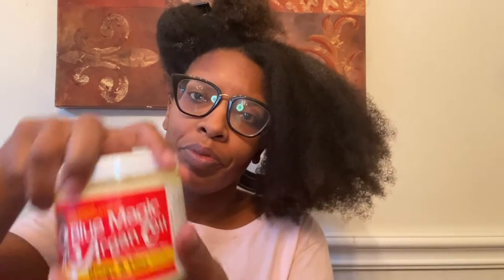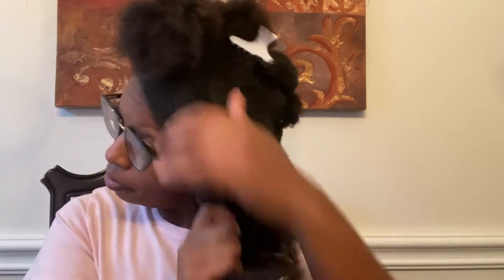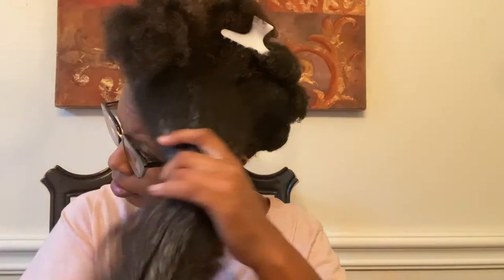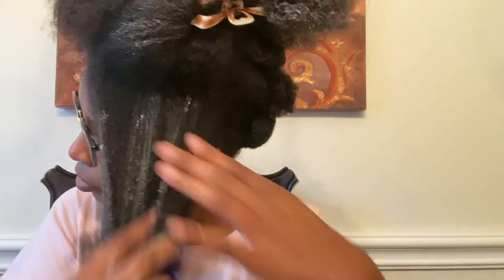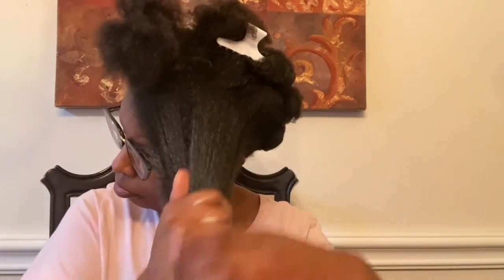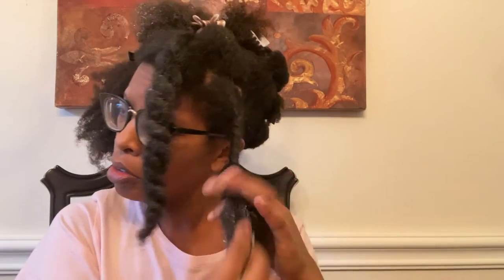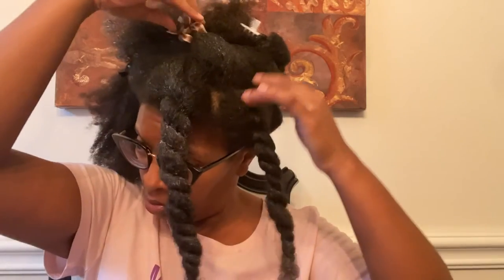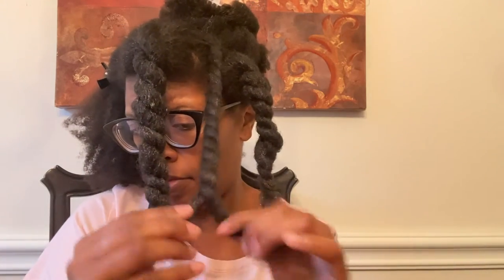Blue Magic Mango & Lime Leave in Conditioner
Product :
Blue Magic Argan Oil Mango  & Lime Leave-in Conditioner:

Intro: Music by Ryan Little - sunkissed.
EQUIPMENT USED
🔸 LAPTOP: MAC